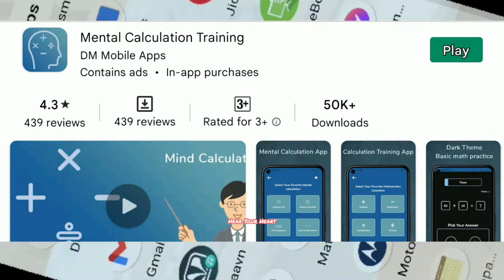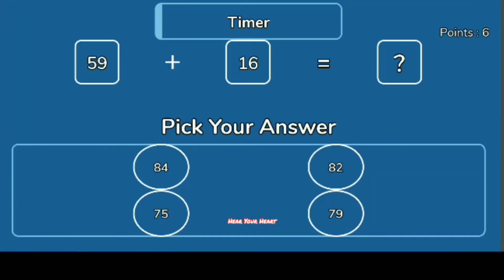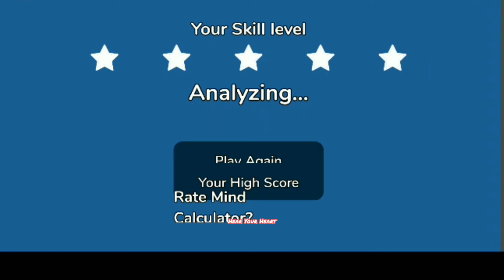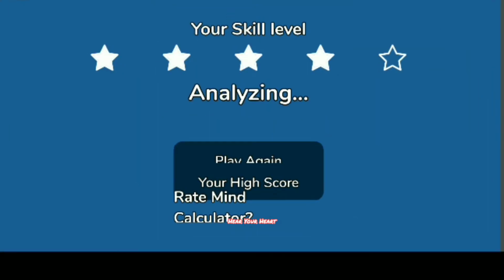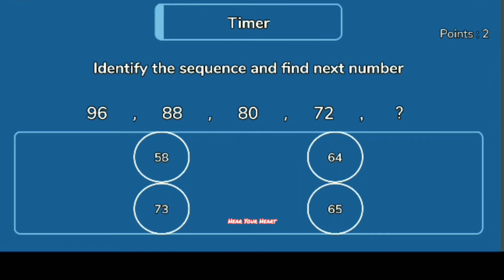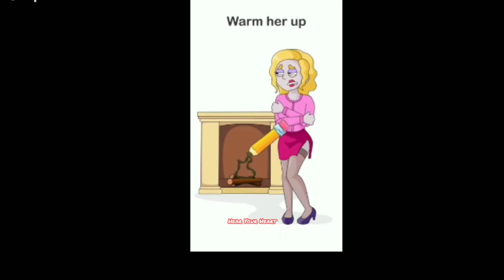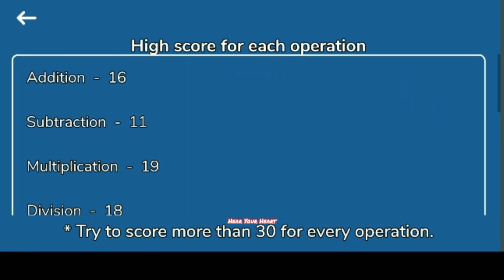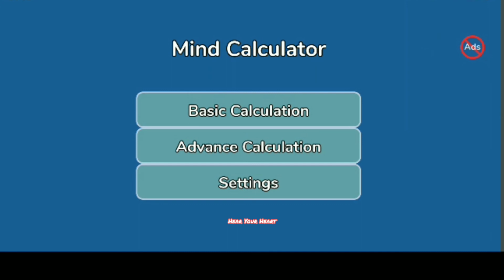Mind Calculator game Fast Mathematics Calculations Brain Booster